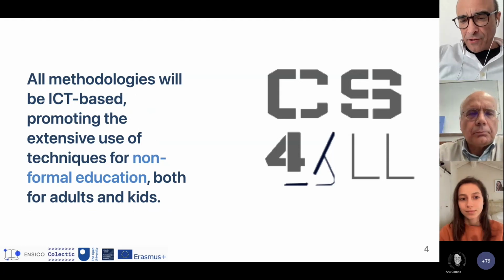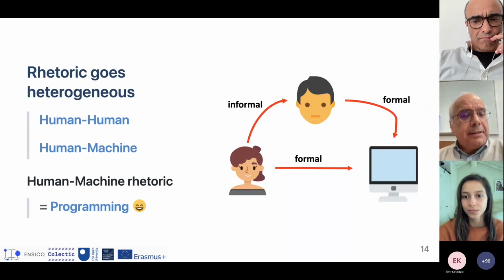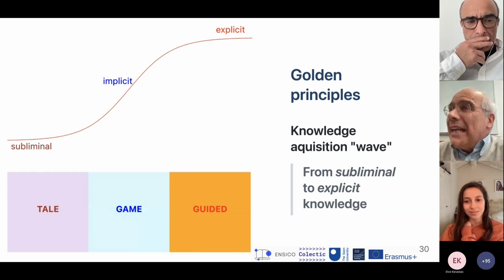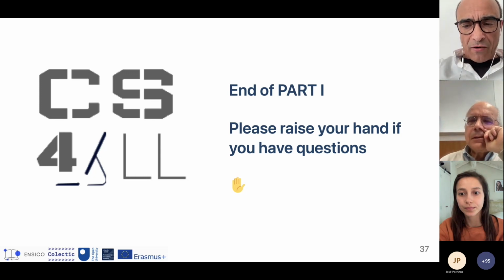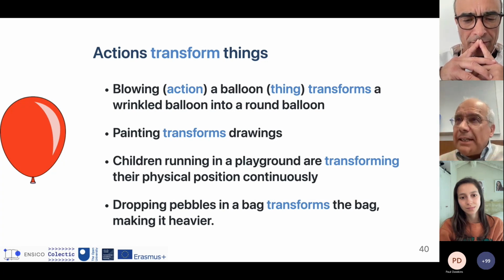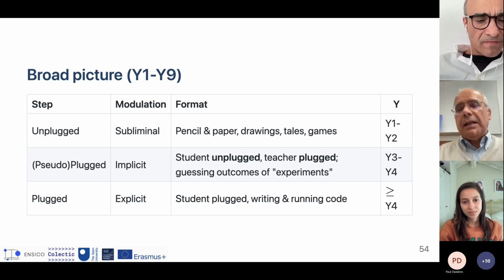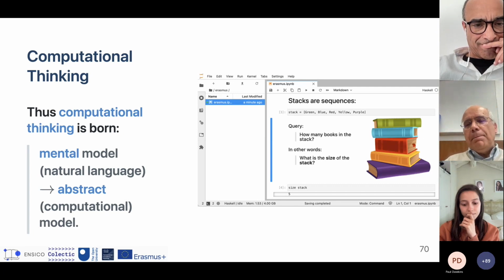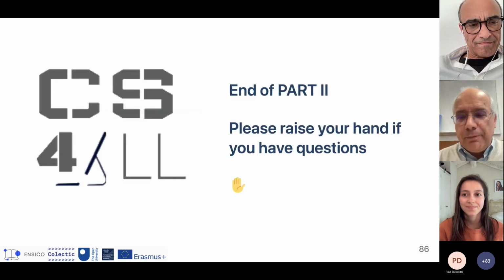CS4All Webinar: Innovative Education in Digital Era – Parts I and II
On this first webinar, “Innovative Education in the Digital Era”, we explore how to prepare students, teachers, and people in general with fundamental computer science skills leading to coding in Python. We believe that encouraging computing can start quite early and does not require extensive technological resources. In fact, it can - and should - start with paper, pencil, and (above all) our grey matter.

We also address how computational thinking offers direct synergies with two other core disciplines:  native language and mathematics. As a matter of fact, it will be hard for people to communicate to a computer, what they cannot articulate with a person. We also explore, how mathematics underpins the operation of computers and how they are instructed.

Then, we guide the audience through a hands-on session in which we start our computational journey from scientific principles. We explore the basic binary language and the power of linguistics and mathematics to represent and manipulate knowledge in computers.